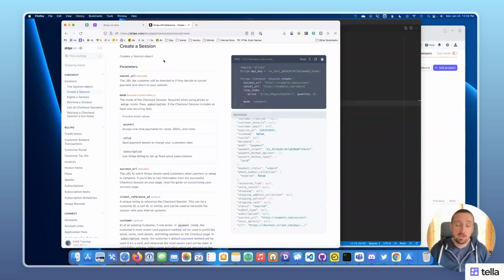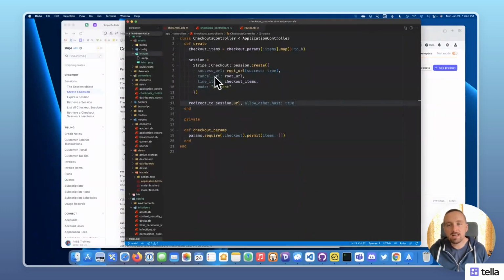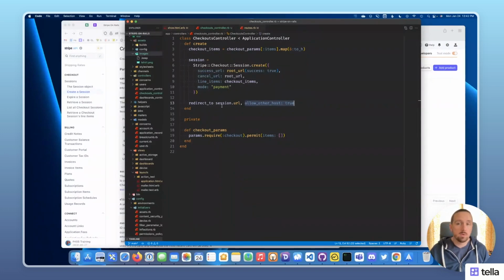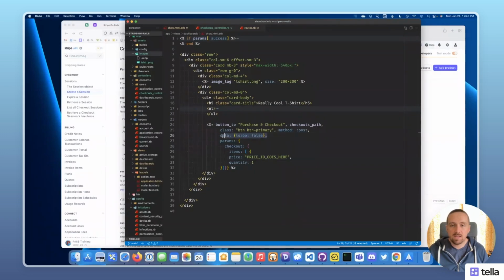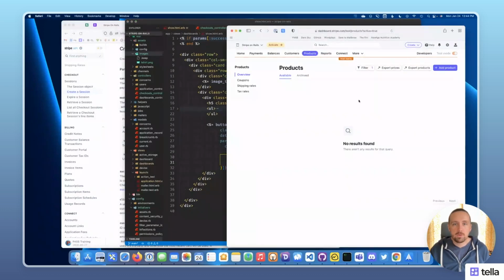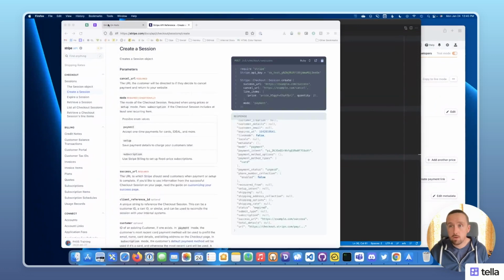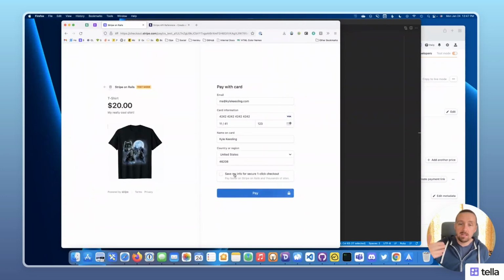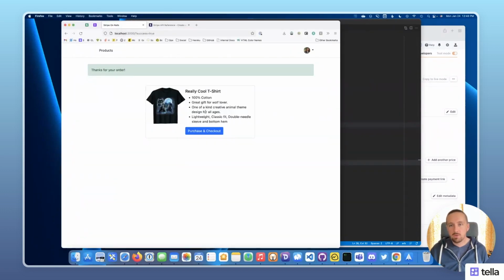Using Stripe Checkout with Ruby on Rails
Let's quickly run through how you can use Stripe Checkout in your Rails application.

If you want to learn more about how you can use Stripe and Rails together then sign up to be notified when my course "The Complete Guide to Stripe Invoicing & Subscriptions with Ruby on Rails" becomes available!